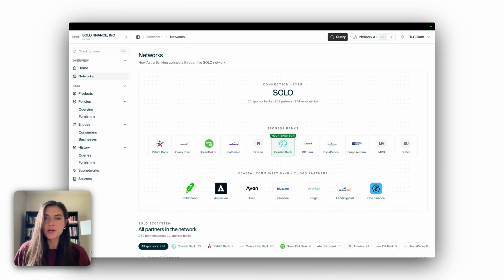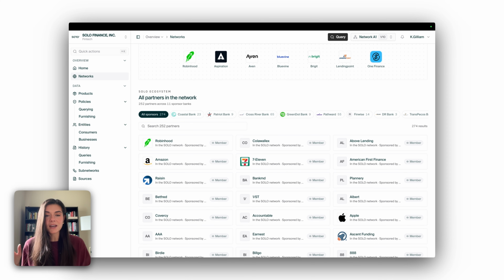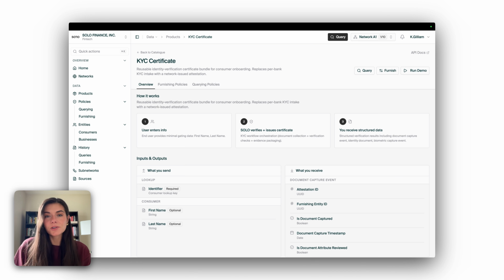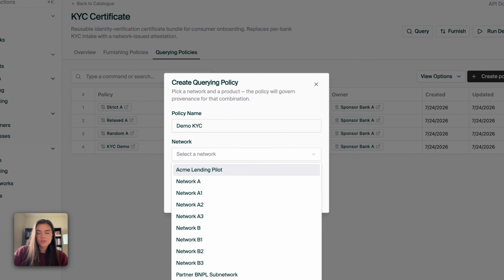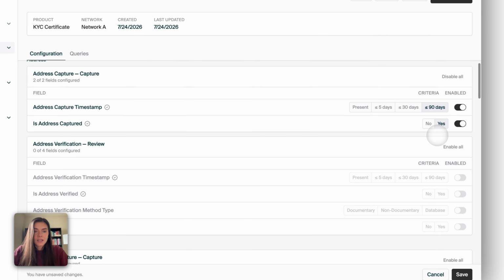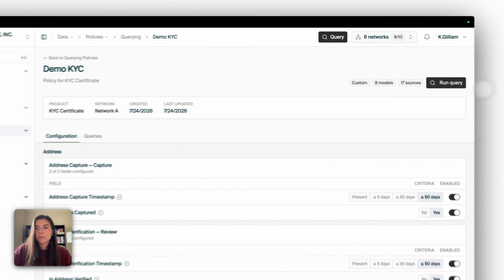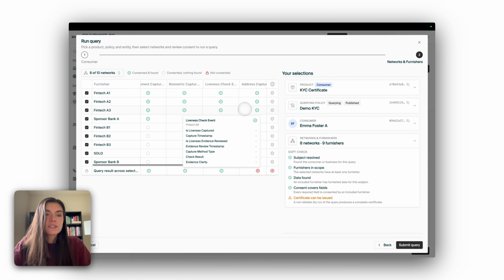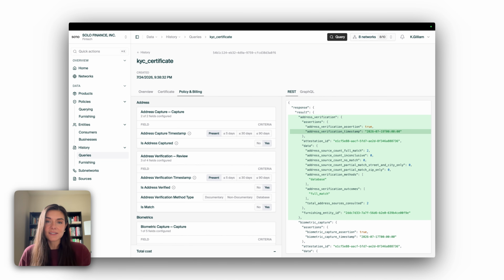How to Query the SOLO Network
How to query the SOLO network. The Query API is a headless api that returns a full set of verification artifacts from a simple customer lookup. Fintechs and banks set their policy, run a query for a customer, and SOLO identifies matches of existing verifications performed by the network to fulfill their compliance requirements.Those steps are then removed from the customer application.